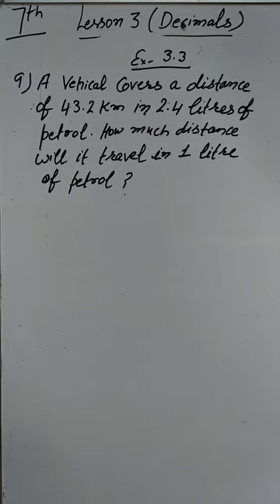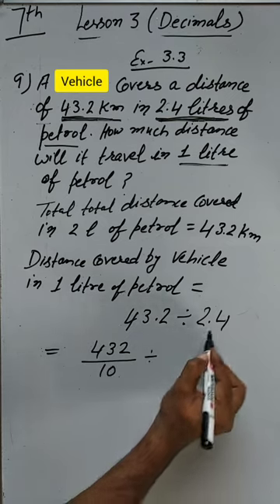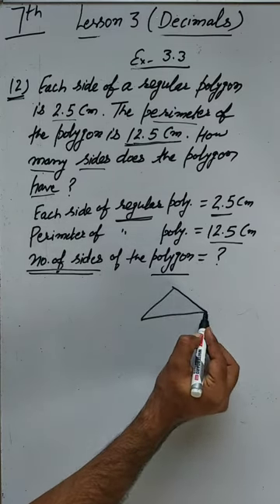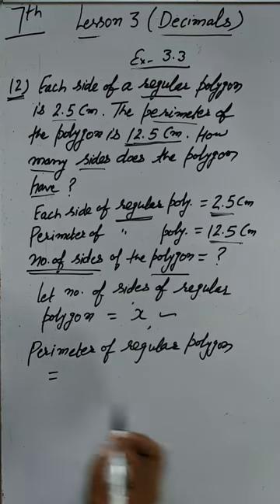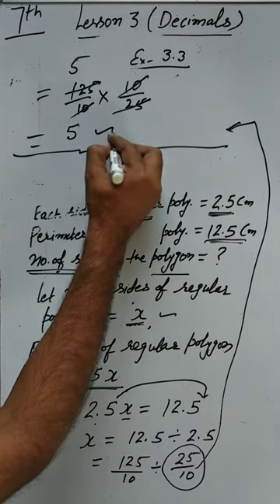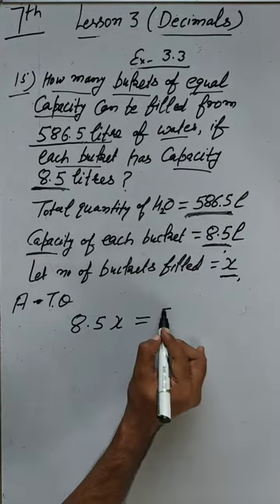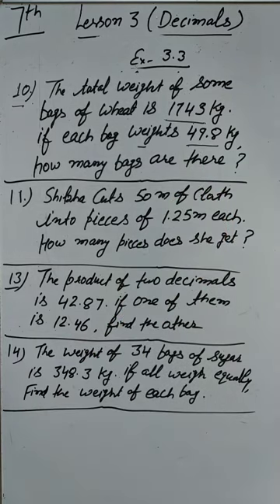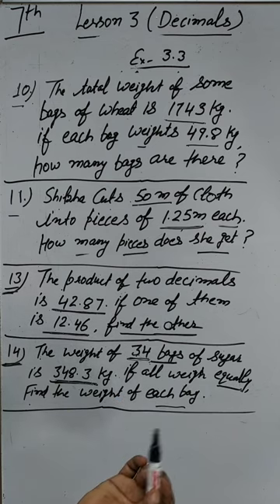Class7th Maths (Decimals)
Word problems on division of Decimals